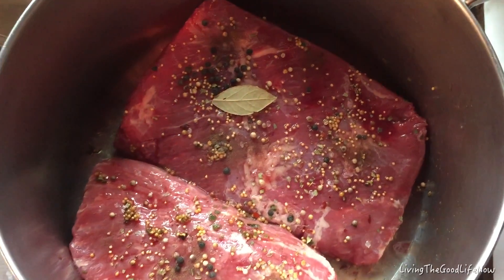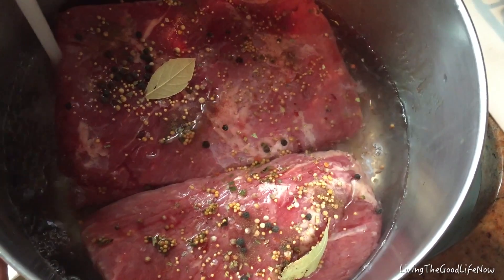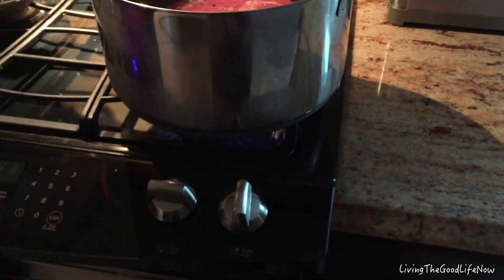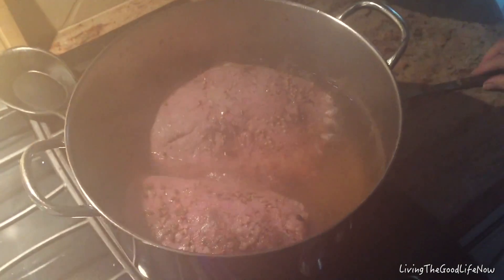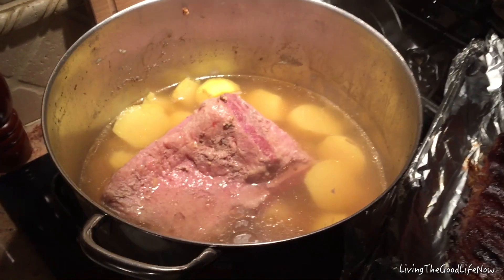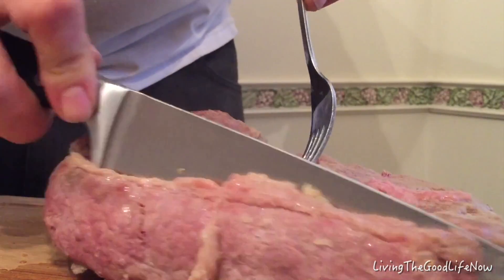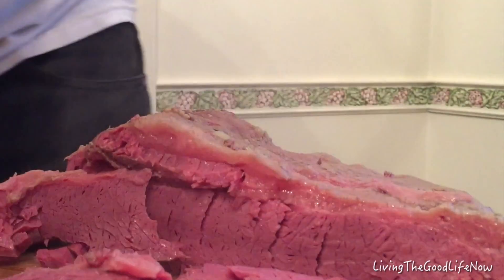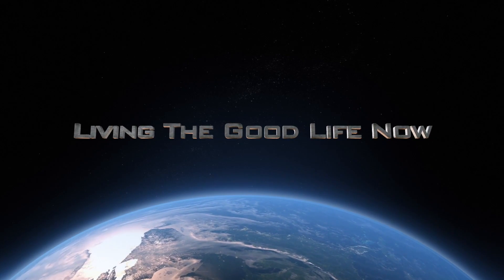DIY Recipe : the Most Tender Corned Beef Brisket Rueben Cabbage Hash Sandwich Slow Cooked Homemade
Make this easy recipe in any deep pot, slow cooker, crock pot, or pressure cooker!
Optional Seasonings:
Bay Leaves
Black Peppercorns
Whole Coriander
Whole Mustard Seeds
Fresh Garlic Cloves
Oregano
Red pepper Flakes
Salt
Water

Cabbage or prepared Sauerkraut

🍀Great for Saint Patrick's Day,   or any day! 🌞

CulinaryCreations
LivingTheGoodLife
LTGL MultiMedia
LTGLN Media
The Good Life
ASMR Sound Source
Living The Good Life
LivingTheGoodLifeNow
Living The Good Life Now

Hope Y'all 👍🏻 This & Continue Living The Good Life NOW!